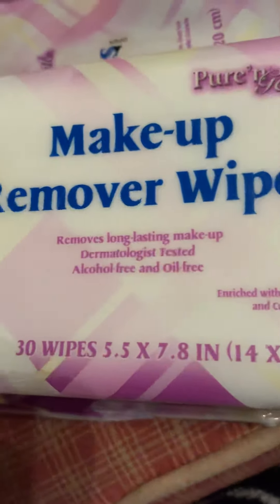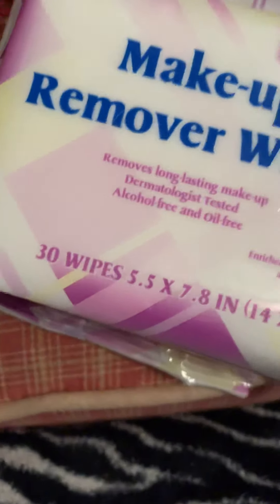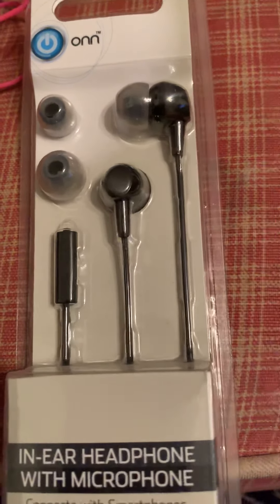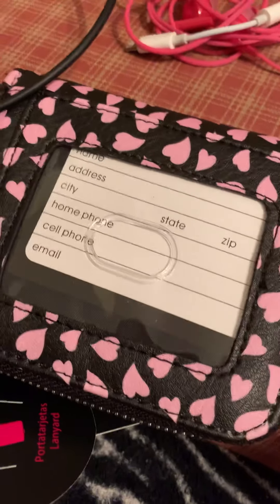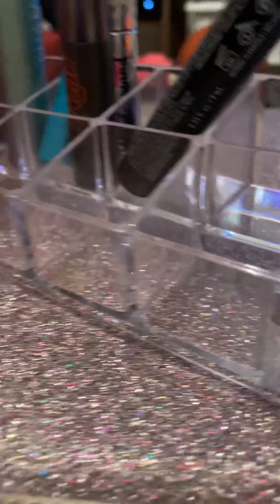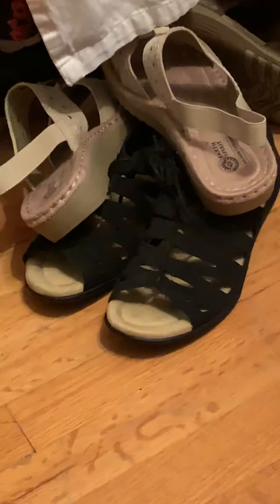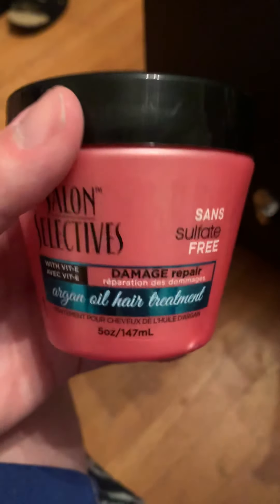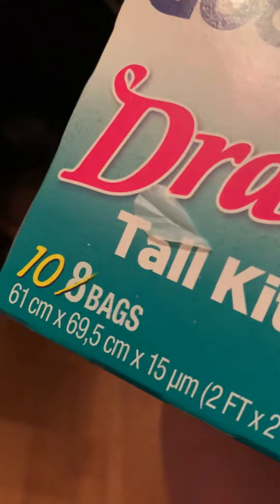Stuff I got today!